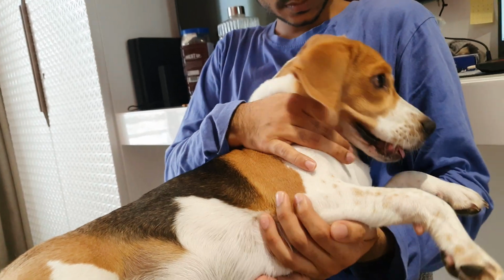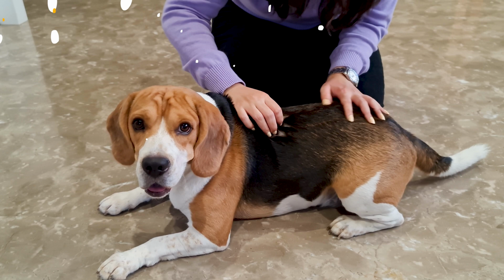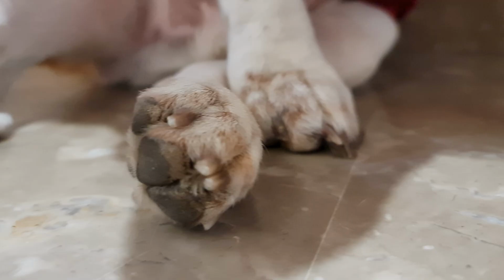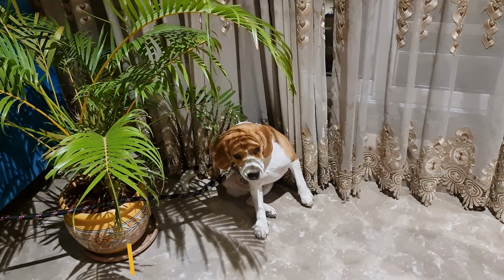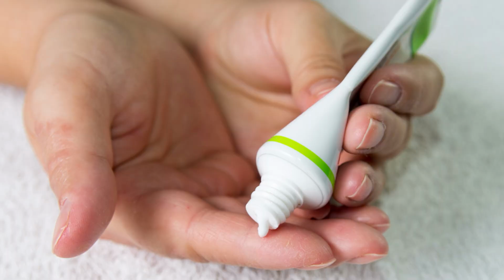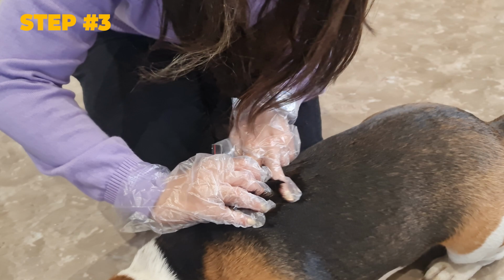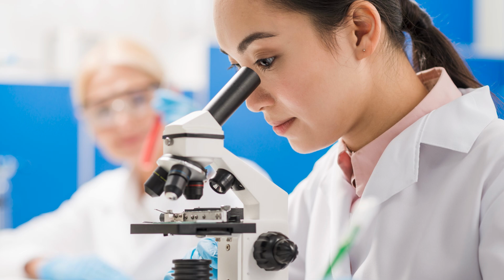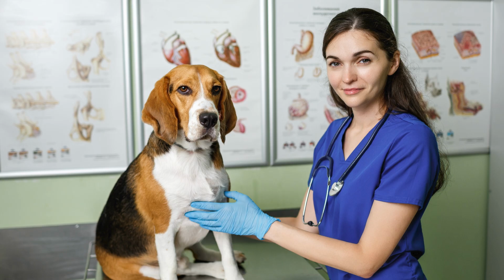How to Remove Ticks and Fleas from your Beagle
No matter how hard you try, your beagle will catch ticks every now and then. It's important to remove them before they reproduce. So in this video, I will show you how to safely remove ticks from your beagle's body.

I am a beagle owner myself and raising him was the toughest thing as there was hardly any beagle specific information on the internet. So I took it on me and decided to share all the knowledge that I learned the hard way. In my videos, I cover all kinds of topics related specifically to beagles.